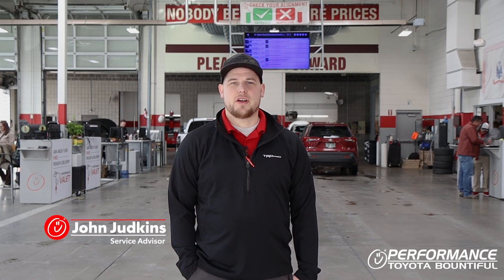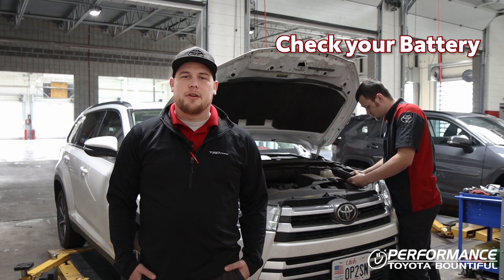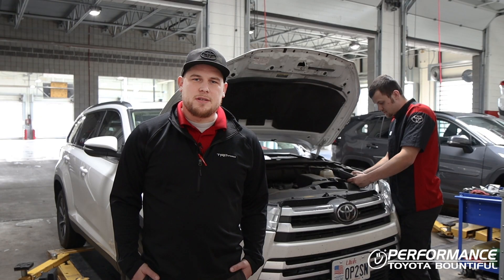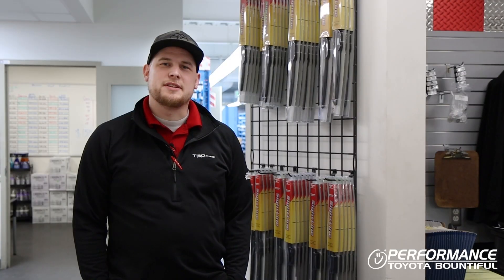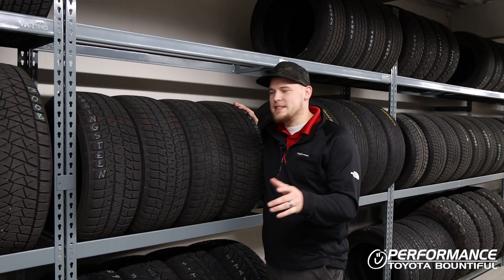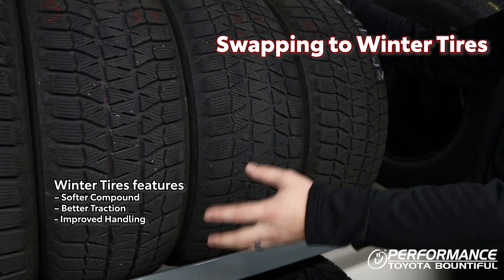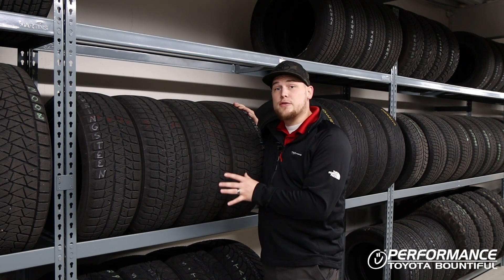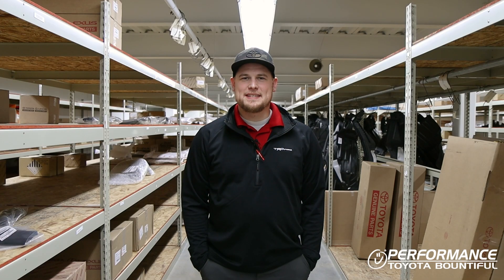Winter Maintenance Tips | Performance Toyota Bountiful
Be prepared this upcoming winter by checking your vehicles, battery, coolant, level, tire pressure and more